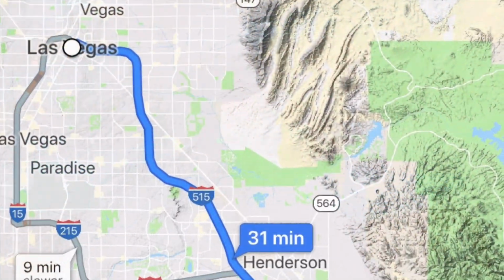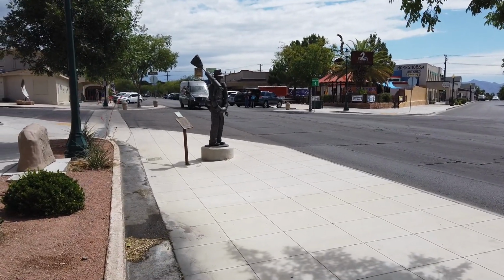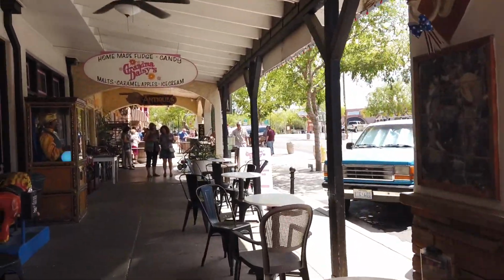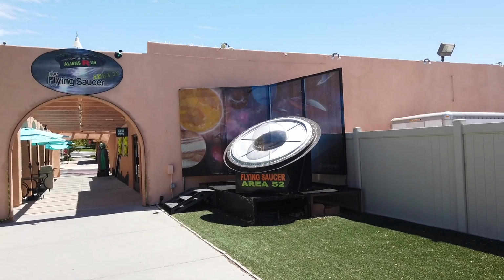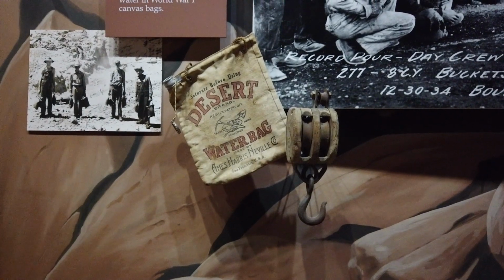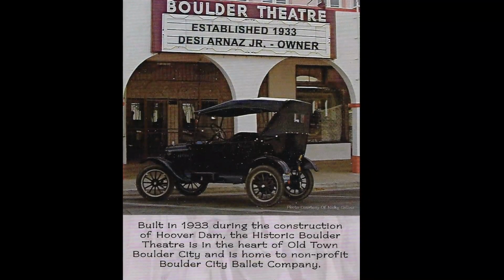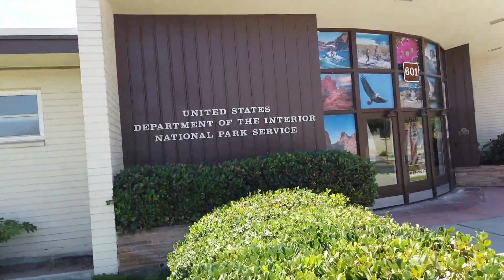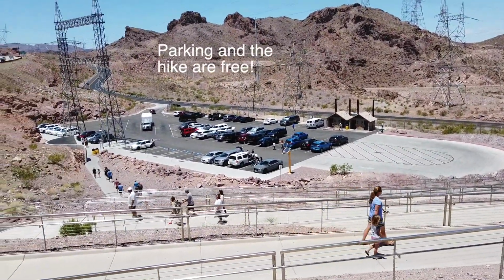Vegas Day Trip: Boulder City & Hoover Dam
Venture away from the Strip with us, for a day trip to beautiful Boulder City, Nevada, and the jaw-dropping feat of engineering that is Hoover Dam.  The dam, and the town that was born out of the scorching desert to build it, make for a great destination - come along and see for yourself!

Our current mailing address:
Dale McKenzie
9620 S Las Vegas Blvd

- Poison Apple
- Way Out West
- The Twister
- Touching Moment
- Sunshine Samba
- Saving the World

Cameras: DJI Osmo Pocket, Panasonic DMC-GF6, iPhone 8 Plus